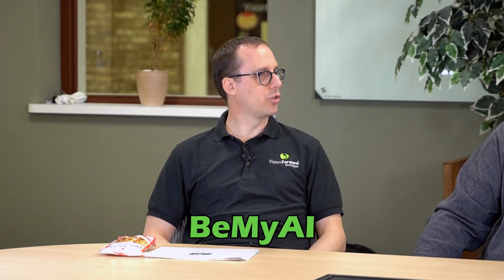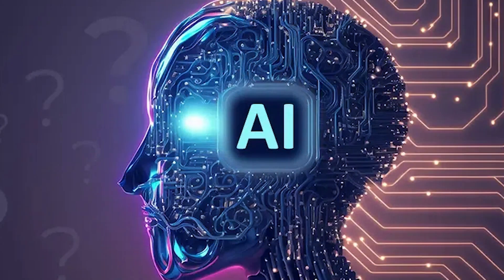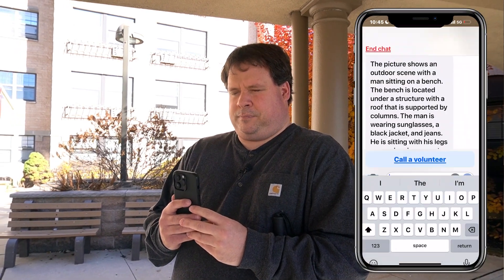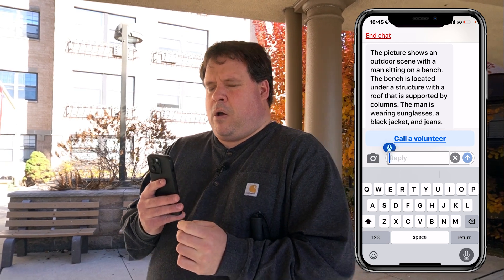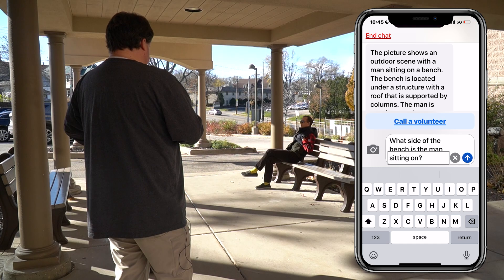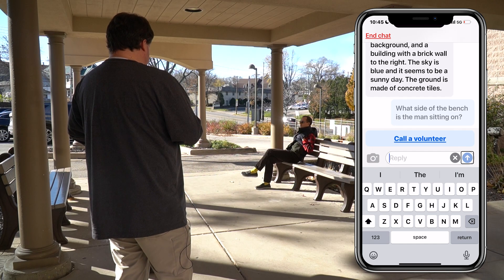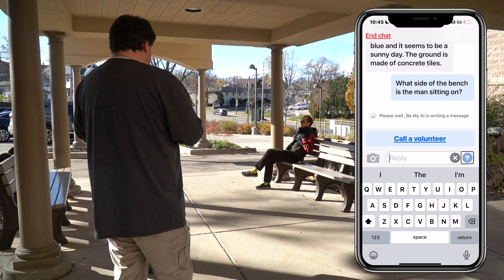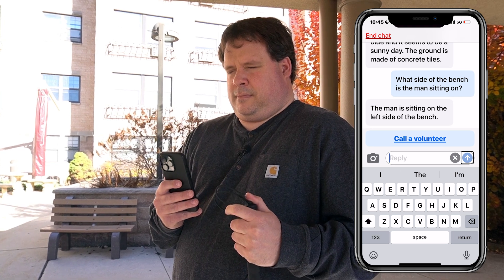The Free Be My Eyes App Gets Even Better with Be My AI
Settle in with Luke and Cory as they explore the newest AI enhanced features of the free Be My Eyes App! This update brings the power of GPT-4 to the palm of your hand! But how does it compare to wearable AI enhanced OCR solutions such as the Envision Glasses or OrCam devices? Our experts are here to demonstrate this cutting edge technology and walk through exactly how it can be useful from a low vision and blindness perspective.

0:00 Start
0:17 Basics of BeMyEyes App, Introducing new AI powered features!
2:22 Demonstration of BeMyAI's GPT-4 enhanced OCR,
8:08 Demonstration of AI enhanced photo analysis
9:50 Predicting the future of GPT-4 enhanced assistive technology,
12:15 Crowdsourcing data about AI enhanced AT
13:00 Contact Information, Podcast and upcoming Tech Connect Live!

Want more Tech Connect in your life? Try us Live! Be sure to join us for the upcoming Youtube Live! show on November 23rd at 11am CST.